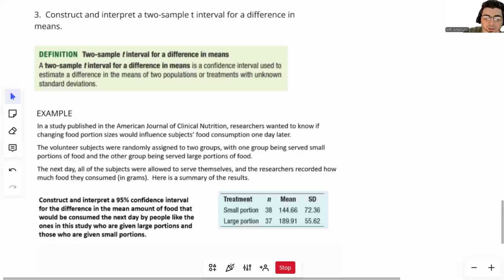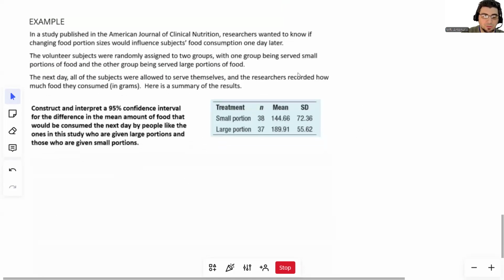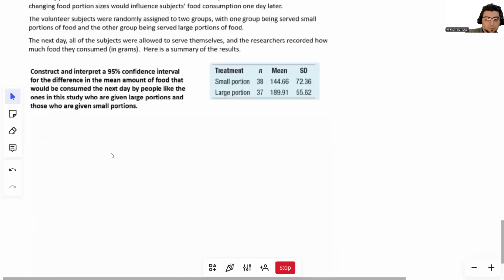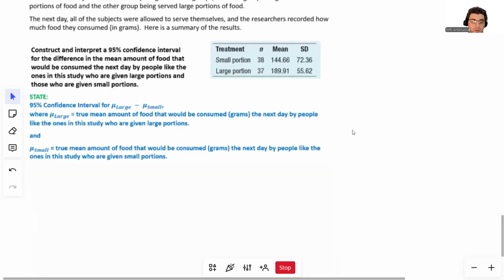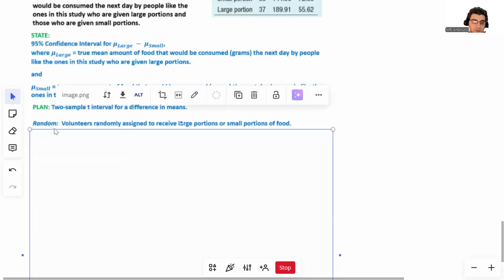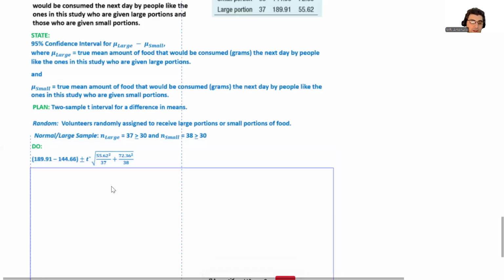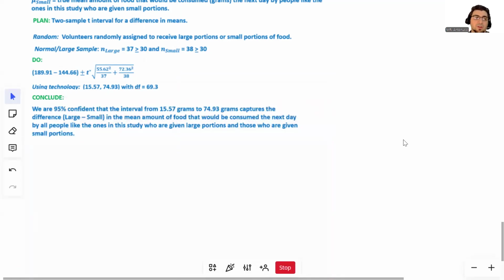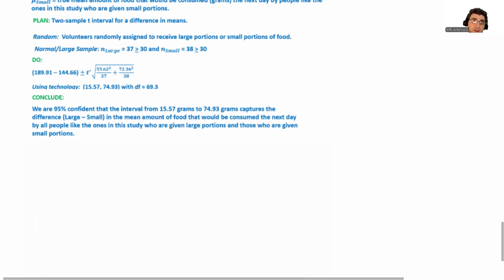How to Construct & Interpret Two-Sample t Interval for Difference in Means | AP Stats Step-by-Step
In this AP Statistics tutorial, I show you how to construct and interpret a two-sample t interval for a difference in means. You’ll learn how to:

✅ Calculate the confidence interval for two sample means
✅ Understand the two-sample t interval formula
✅ Interpret the interval and its meaning in the context of the data

This is an important concept in AP Statistics for comparing two populations and making inferences, and mastering it will help you perform well on the exam!